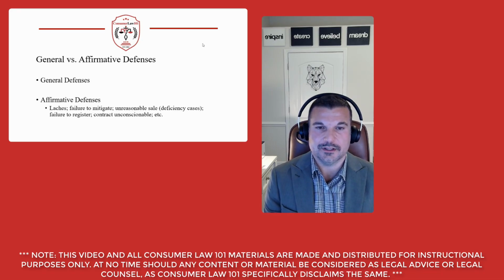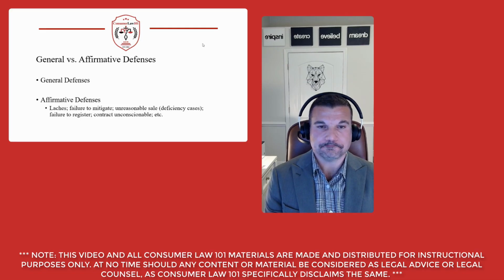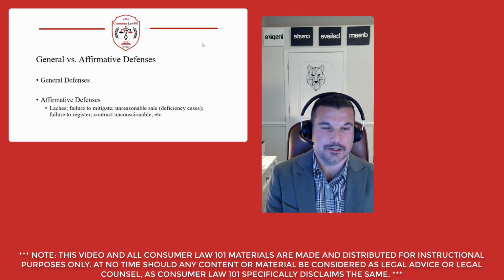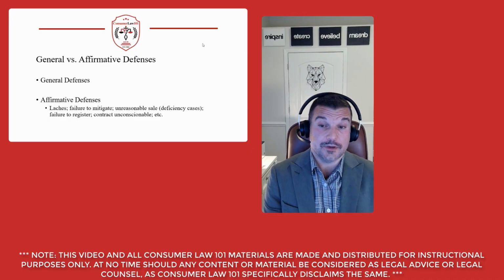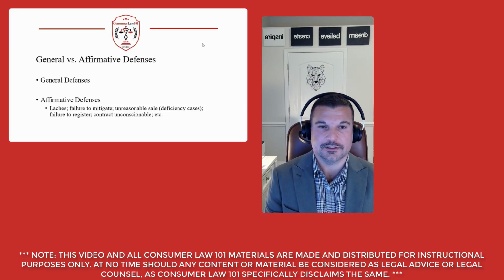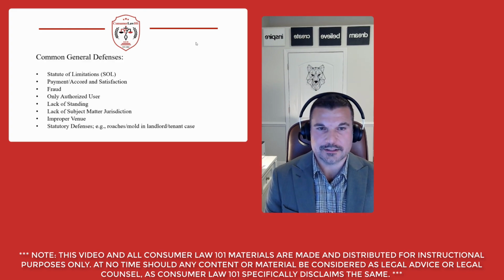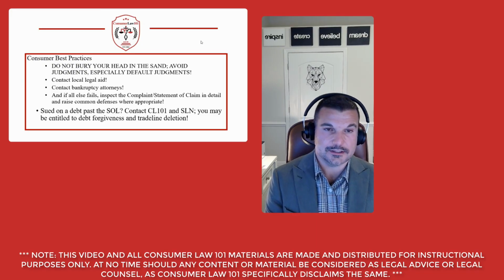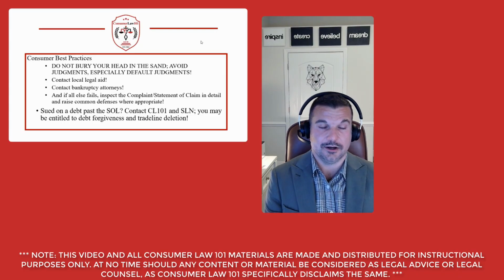ABCs of Debt Defense, Part 2: Common Defenses by Attorney Aaron Swift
There are 3 ways you can work with us:

1. You are a Credit Repair Organization (CRO) and have clients in need of legal services (due to errors on credit reports or harassing debt collectors).

2. You are the victim of ID Theft / Fraud, your credit report is mixed or merged with someone else's, or your credit reports lists you as deceased. Please note that there are no up front fees or costs when working with us and your case will likely be worth hundreds of thousands of dollars in your pocket!

3. You need credit repair services. If this is you, please visit Swift Credit Fix. Please note that when you sign up for our service, you will very likely end up being represented by Swift Law North in the future, and you'll likely walk away with a settlement MUCH bigger than initial cost (plus credit reports fixed!).